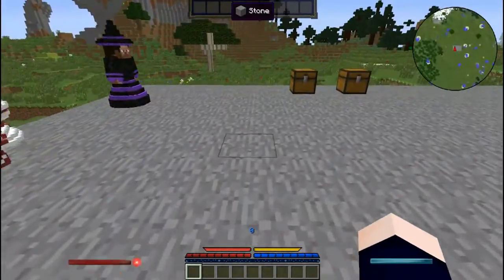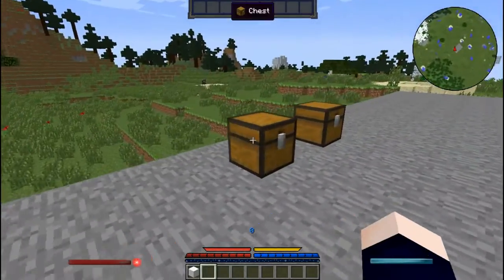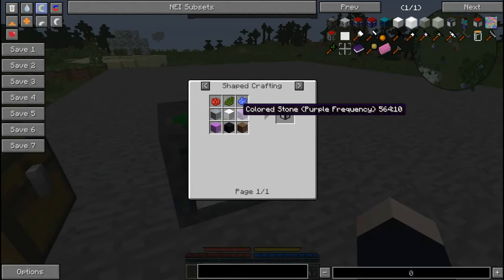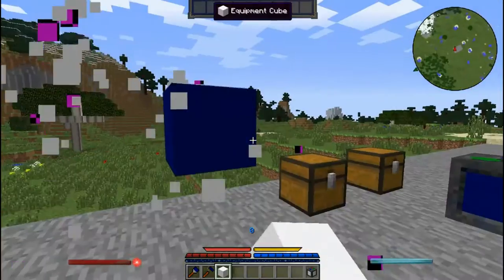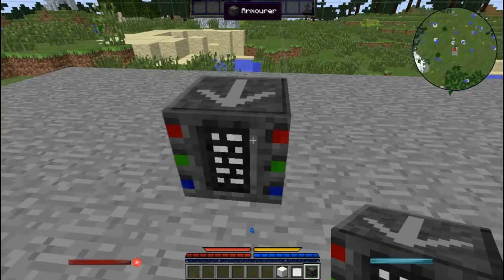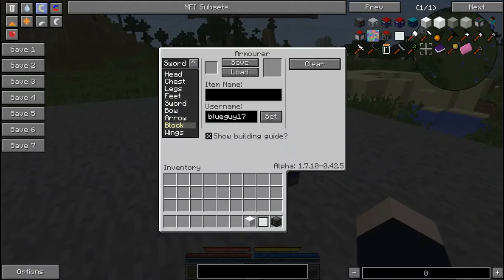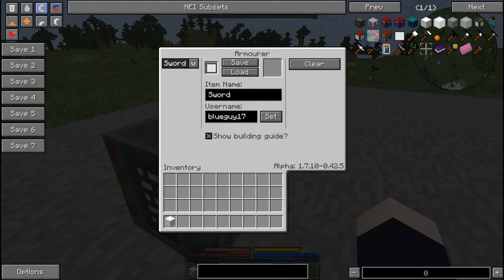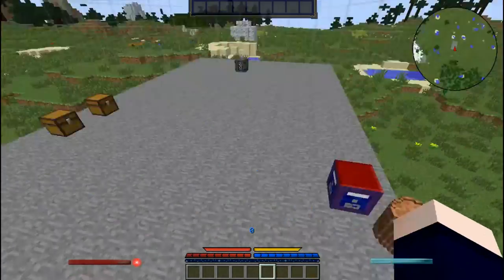Modshowcase | Armourer's Workshop mod | Customizable armor , weapons and blocks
so i hope you guys and girls enjoyed the video

and if you did please leave a like or a comment